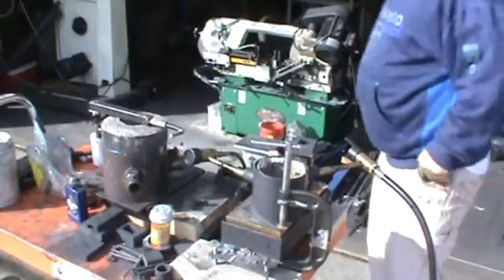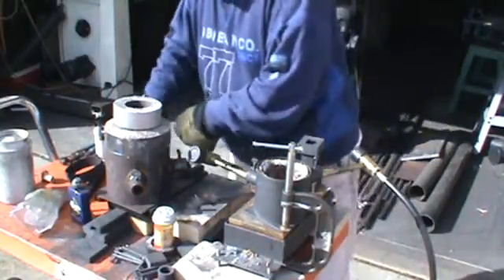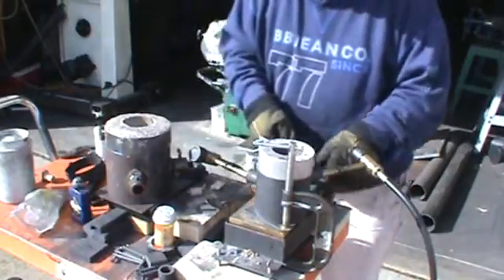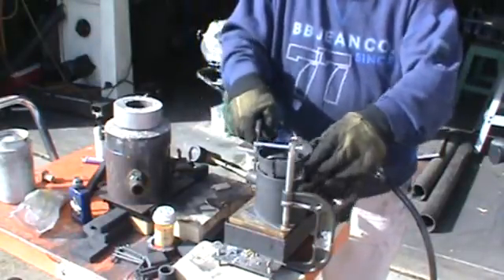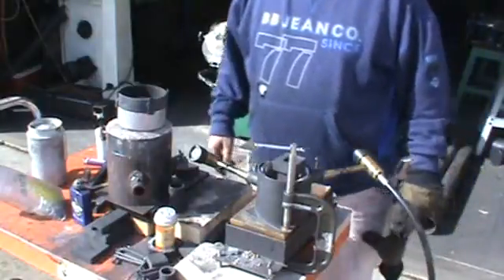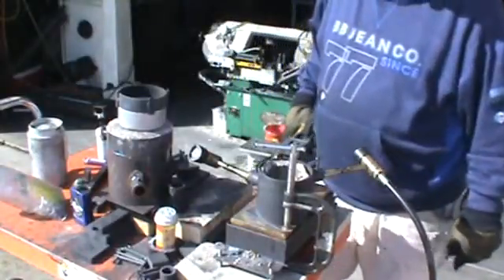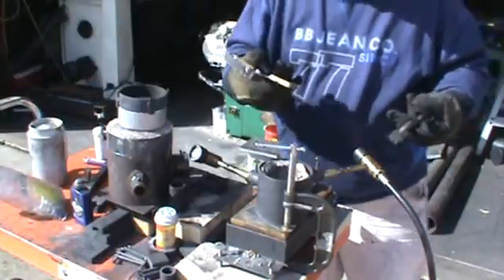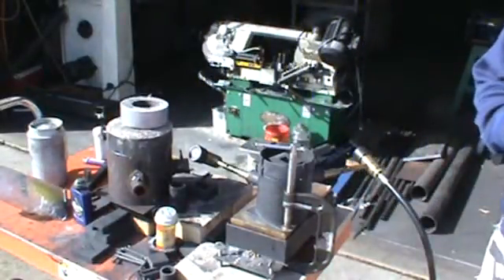2 part mold clamp used in a Micro Mini furnace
This video is the new clamp being used in the Micro-Mini furnace. I try to show the advantage of the new graphite clamp over the bar clamp when putting the mold back together after the ingot is removed. It also shows the process of how the mold works in furnaces.